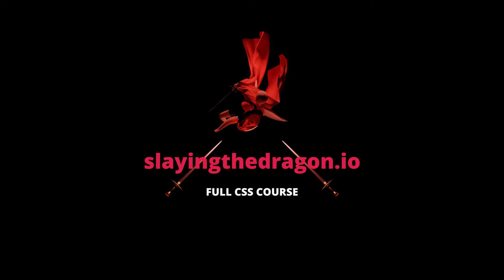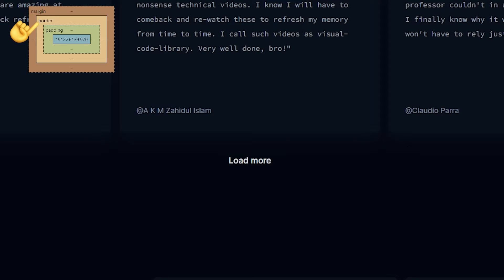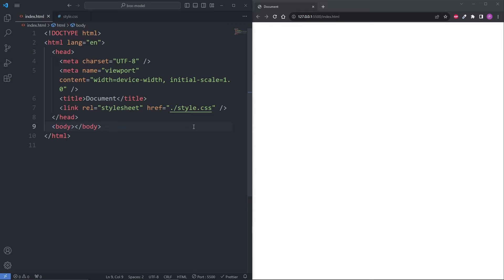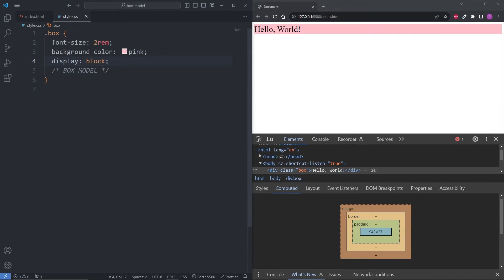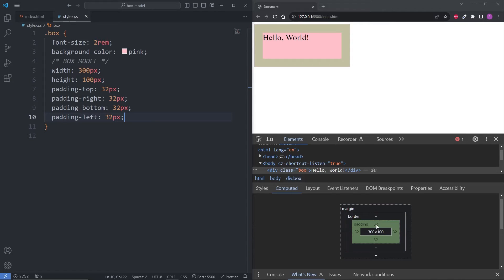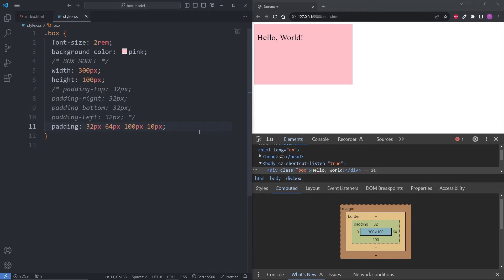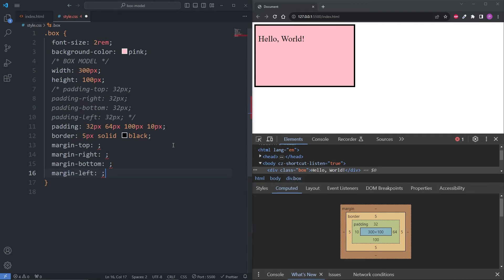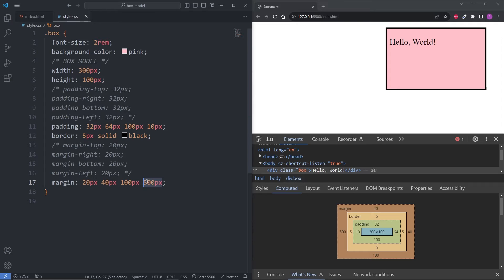Learn CSS BOX MODEL - With Real World Examples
On the web, everything is a box, literally everything. All the elements, the images, the videos, the paragraphs, the headings, entire sections, everything! And with everything being a box, everything has this box-model applied to it. We see, the box model consists of the content, the padding, the border, and the margin.